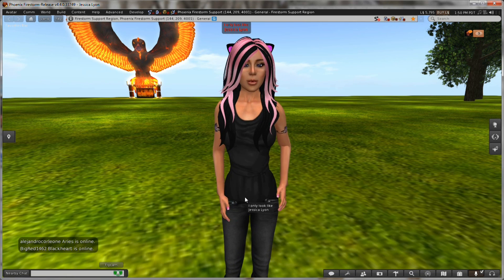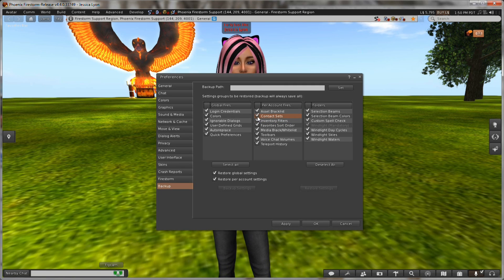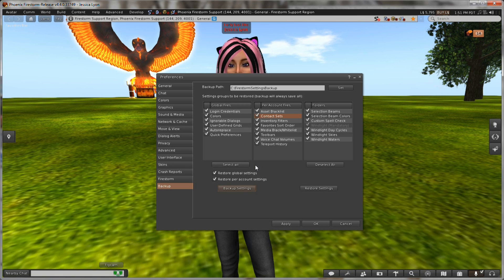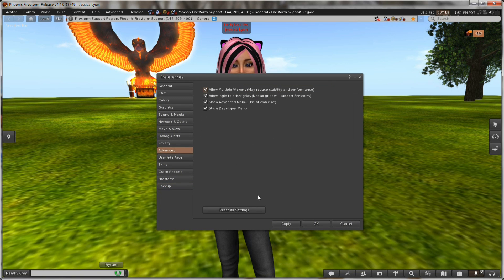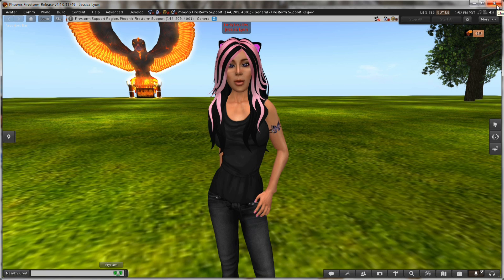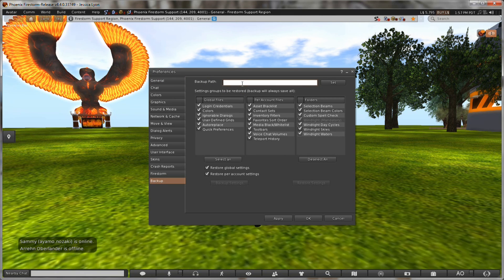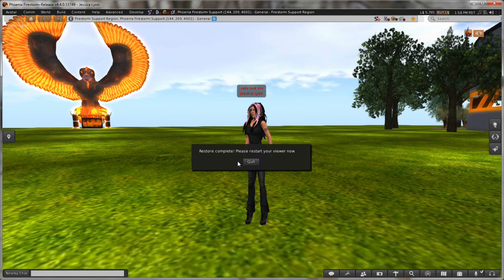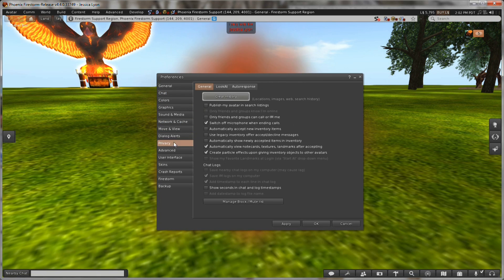Firestorm Tutorial - Settings Backup & Restore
Did you know in Firestorm 4.4.0 onwards you can now set a settings backup allowing you to restore your settings at any time. Especially useful if you accidentally change something that screws things up. You can even take your settings with you on a USB stick to be used on another computer! This tutorial covers how to use this fantastic new feature!